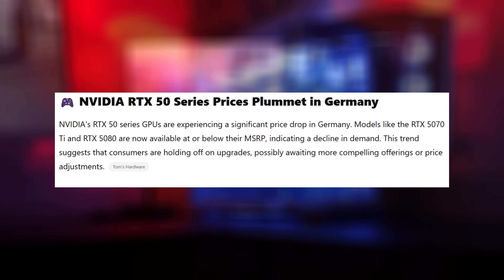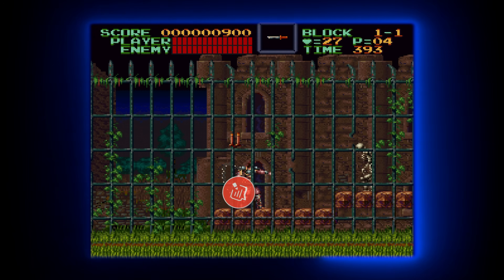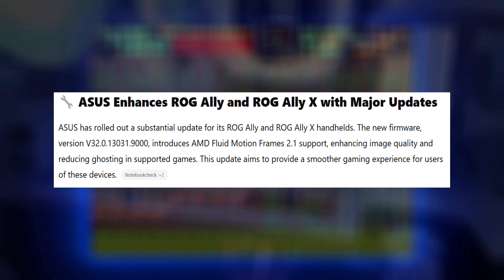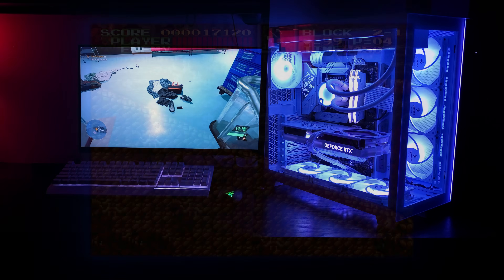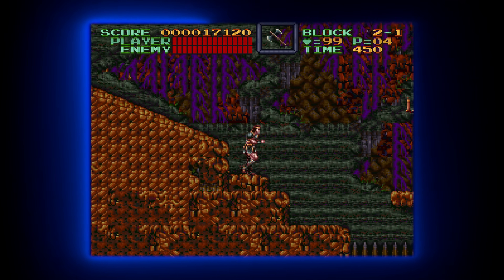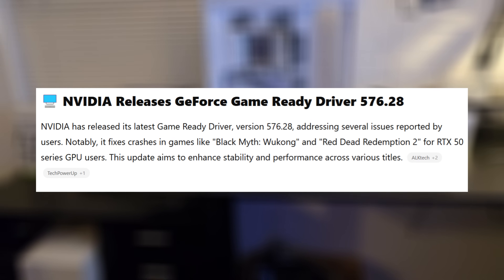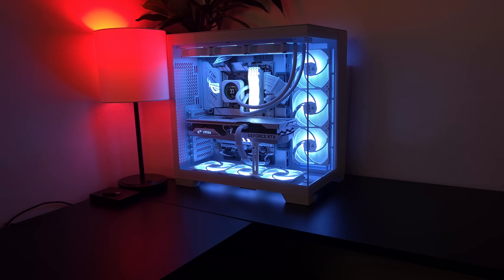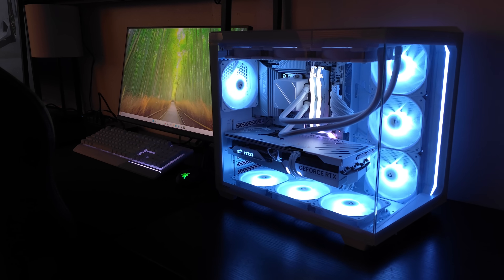NVIDIA RTX 5090 & 5080 UPDATE 🤯 amd is in trouble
NVIDIA NVIDIA's RTX 50 series GPUs are experiencing significant price reductions in Germany. Models like the RTX 5070 Ti and RTX 5080 are now available at or below their MSRP, indicating a decline in demand. This trend suggests that consumers are holding off on upgrades, possibly awaiting more compelling offerings or price adjustments. ​

🔧 ASUS Enhances ROG Ally and ROG Ally X with Major Updates

ASUS has rolled out a substantial update for its ROG Ally and ROG Ally X handhelds. The new firmware, version V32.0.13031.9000, introduces AMD Fluid Motion Frames 2.1 support, enhancing image quality and reducing ghosting in supported games. This update aims to provide a smoother gaming experience for users of these devices. ​

🖥️ AMD's RX 9000M Series Laptop GPUs Leak: RDNA 4 Power on the Go

Leaked specifications for AMD's upcoming RX 9000M series mobile GPUs have surfaced, revealing a range of options from the high-end RX 9080M to the more budget-friendly RX 9060M. These GPUs, based on the RDNA 4 architecture, promise significant performance improvements for gaming laptops, with configurations offering up to 16GB of VRAM and various compute unit counts to cater to different performance needs. ​

🖥️ NVIDIA Releases GeForce Game Ready Driver 576.28

NVIDIA has released its latest Game Ready Driver, version 576.28, addressing several issues reported by users. Notably, it fixes crashes in games like "Black Myth: Wukong" and "Red Dead Redemption 2" for RTX 50 series GPU users. This update aims to enhance stability and performance across various titles. ​

🧠 Intel's Panther Lake CPUs Set for Late 2025 Launch

Intel has confirmed that its upcoming Panther Lake CPUs are on track for a late 2025 release. These processors will utilize the 18A process node, aiming to deliver improved performance and efficiency. Intel's commitment to this timeline underscores its efforts to regain competitiveness in the CPU market. ​

🔴 AMD Radeon RX 9060 XT with 8GB Memory Still on Track

AMD's Radeon RX 9060 XT, featuring 8GB of memory, is reportedly still on schedule for release. This GPU is expected to offer a balance between performance and affordability, targeting gamers seeking a mid-range option. The RX 9060 XT aims to compete directly with NVIDIA's offerings in the same segment. ​